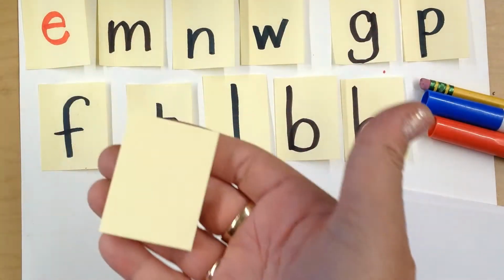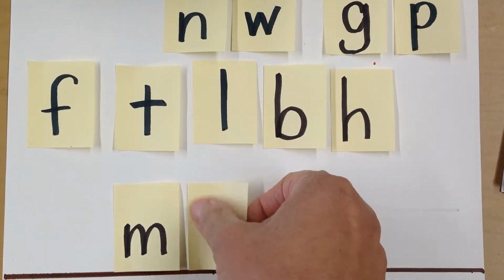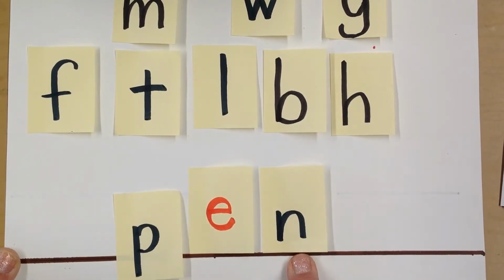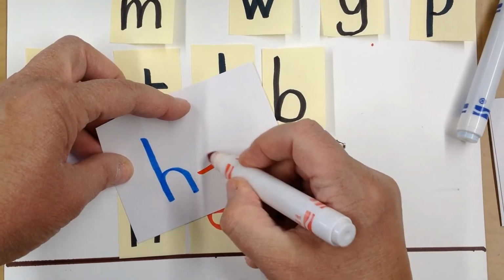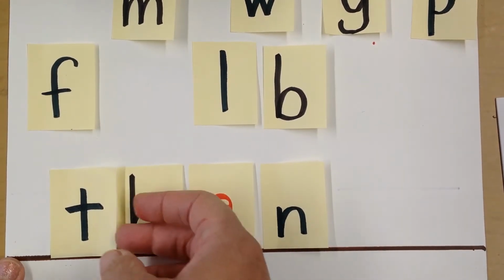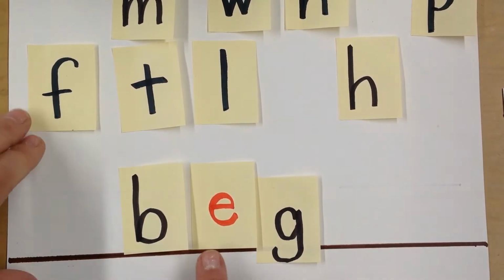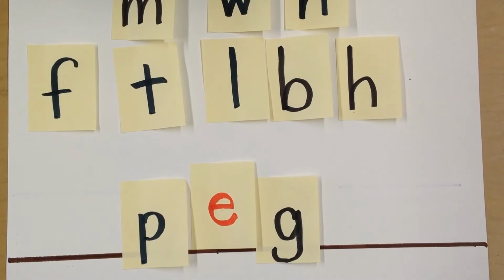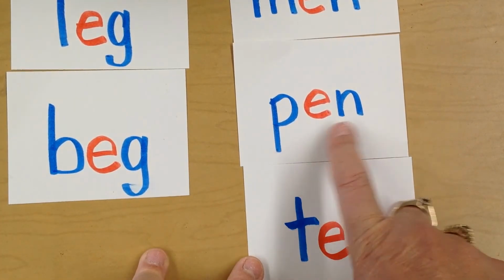Making Words with the en and eg word families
Mrs. Hewitt explains how to practice spelling words using the Making Words Activity.